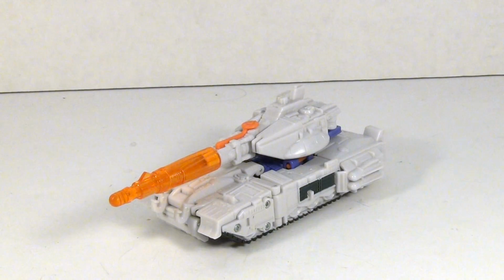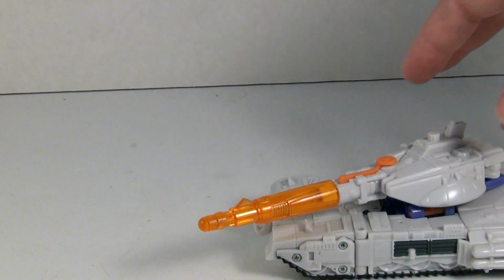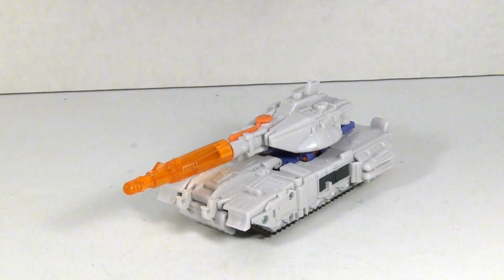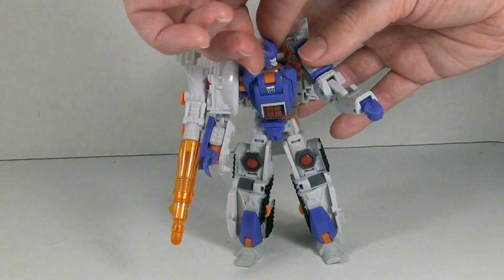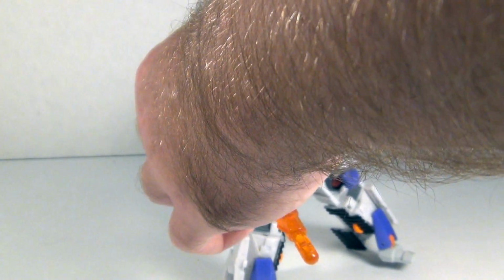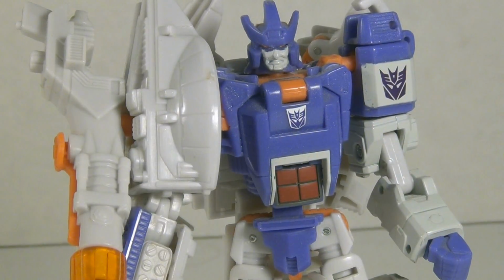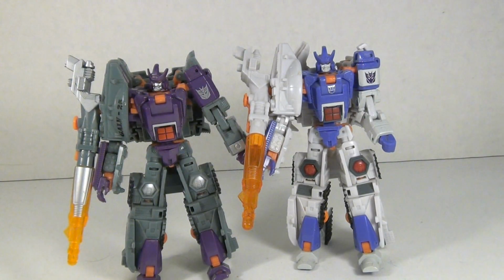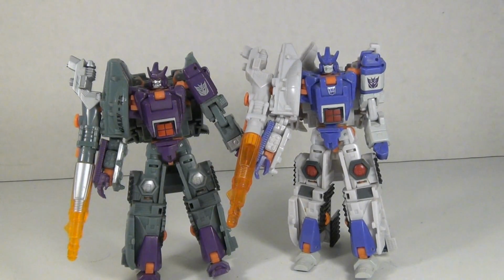Hasbro Transformers Challange at Cybertron Galvatron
Kicking this marathon off with a special 3 pack starting from weakest to strongest within it. Starting off with Galvatron